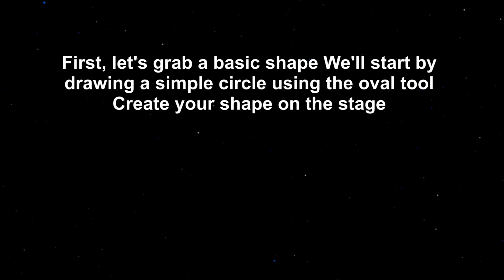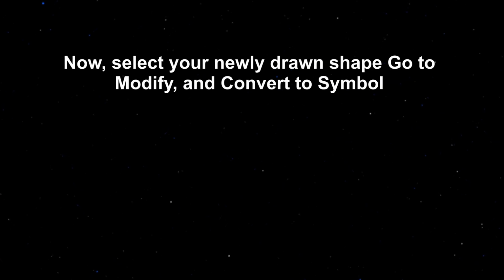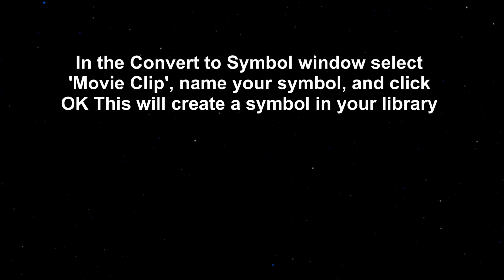How to Do Symbol Synchronization In Adobe Animate - KevinHowTo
How to Do Symbol Synchronization In Adobe Animate: Streamline your animation workflow by mastering symbol synchronization, a technique that allows you to easily manage and update multiple instances of the same object. Learn how to make changes to a single symbol which will then update all related parts. This is essential for efficient animation.

00:00 Intro
00:10 Understanding Symbol Synchronization
00:29 Creating a Basic Symbol
00:42 Converting to a Symbol
00:52 Placing Multiple Instances
01:00 Entering Symbol Editing Mode
01:08 Modifying the Symbol
01:16 Result on the Stage
01:27 Conclusion